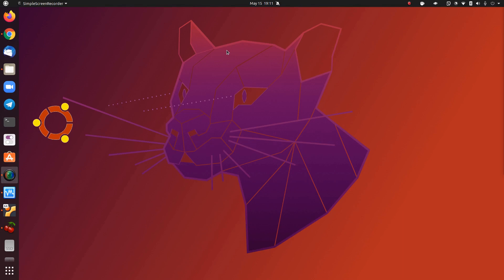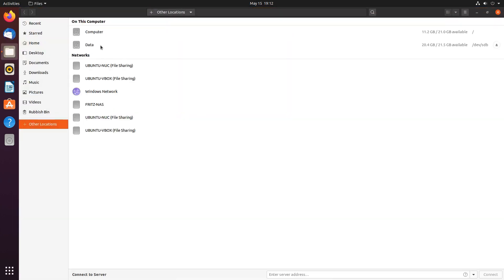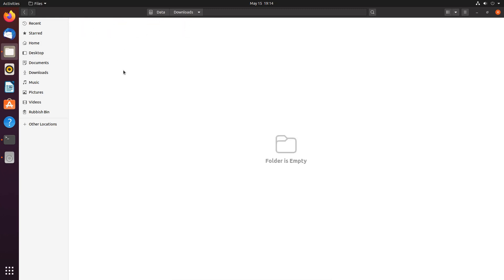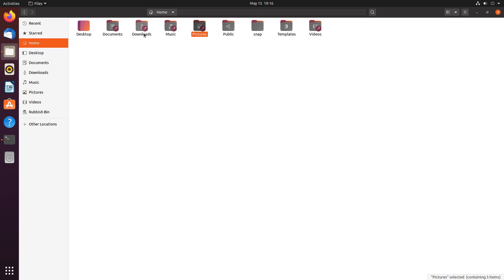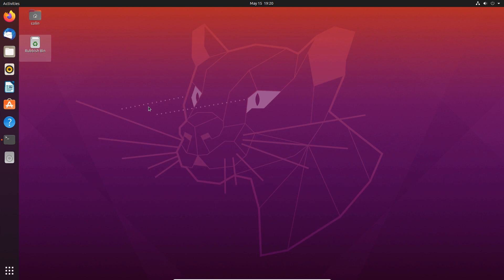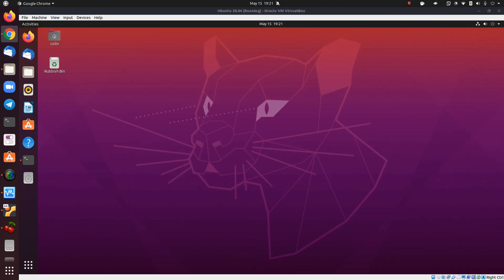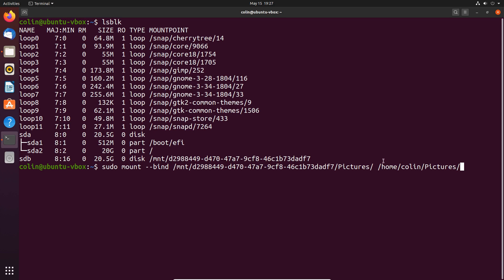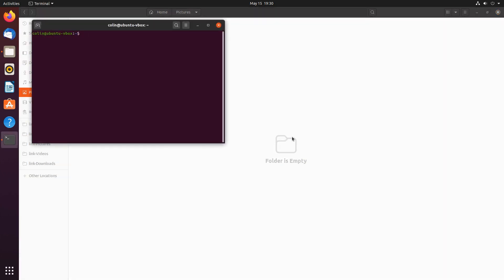Symlinks or Bind Mounts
In this video I will be demonstrating the difference between Symlinks and Bind Mounts, I have been using symlinks for the longest time however with the introduction of Snap Apps being more popular in Ubuntu 20.04, I discovered there was a problem accessing the home folders because of the containment nature of the snap apps.
It was mentioned by Adam Grubbs on a Big Daddy Linux Live stream not so long ago that bind mounts were a good option for separate drives or partitions and that accessing home folders with snap apps was not an issue, so I decided to put it to the test.
After demonstrating symlinks in the first part of the video I had some issues after renaming and deleting them, renaming is a must when sending to trash, because the original home folders were there and would be difficult to restore them if they all had the same name, in hindsight it probably would have been easier to have deleted permanently, that would make for a boring video I believe, lol, people can learn from mistakes which is why I tend to leave them in the video. Some commands will be posted below, however you need to change some parts of the commands to suit your own environment. Hope you enjoy the video.

TEMPORARY BIND MOUNT
sudo mount --bind /mnt/change-this-to-your-disk-uuid/folder-name/ /home/username/folder-name/

/mnt/change-this-to-your-disk-uuid/folder-name /home/username/folder-name     none    bind    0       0

Awesome Wallpapers

Colin Brash